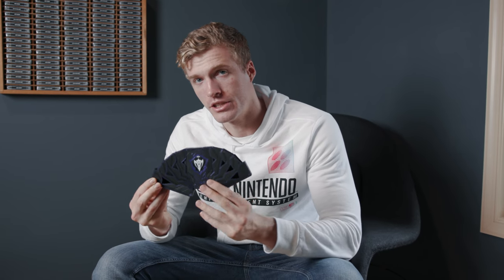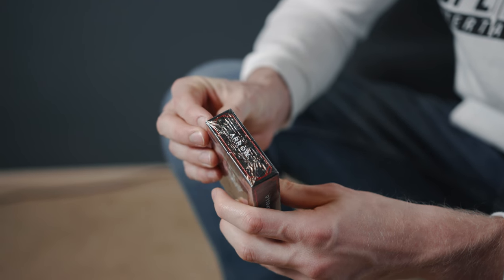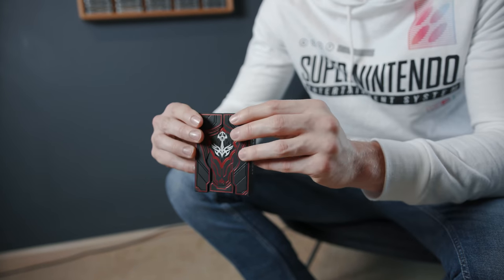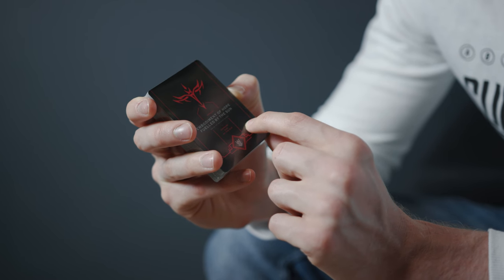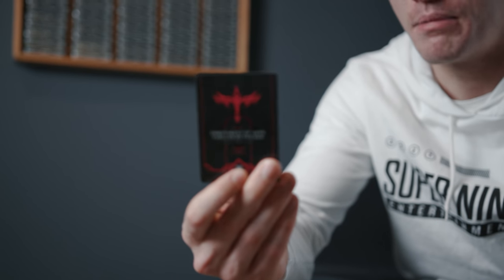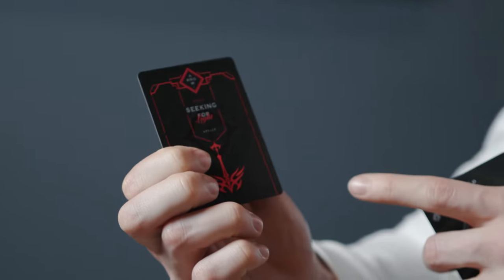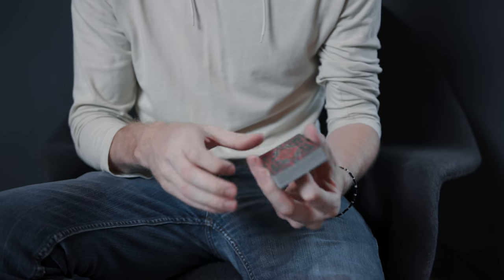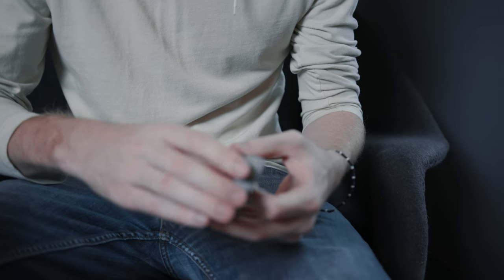UNBOXING the NEW INSANE 3D Origami Deck + Cardistry ASMR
2) Like this video
4) Comment your Instagram username below

The Winner will be randomly selected in 3 weeks using a random comment generator!! ANYONE IN THE WORLD CAN WIN!

Love Chantheman aka high c aka chandler aka no one reads there descriptions so I put dumb stuff in here to entertain myself. comment grapes are the food of champions if you read this lol.

DECK RECOMMENDATIONS:
Tally Ho 2 pack:
Talley Ho 12 pack (brick):
Red Monarchs:
Bicycle 12 Pack: (Best bang for your buck)

OUR EQUIPMENT:
Grant's Camera:
Grant's Favorite Video Lens:
Grant's Favorite Photo Lenses:
Chandler's Camera:
Chandler's B-roll Lens:

LEARNING MATERIALS:
Expert at the Card Table
Paul Curry’s Worlds Beyond